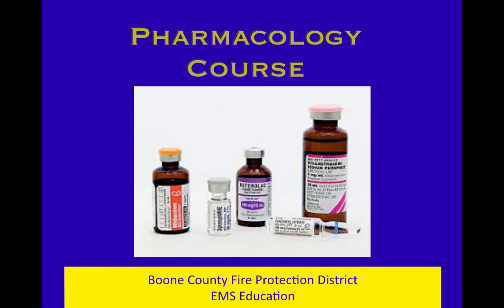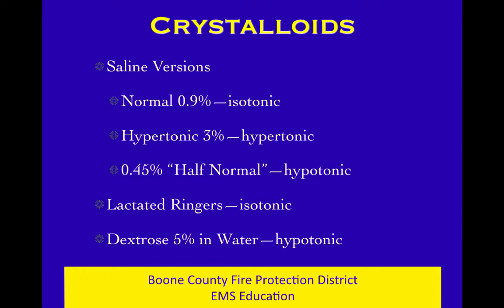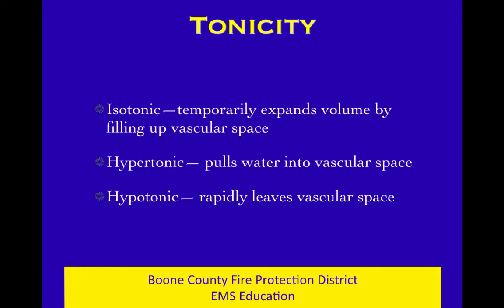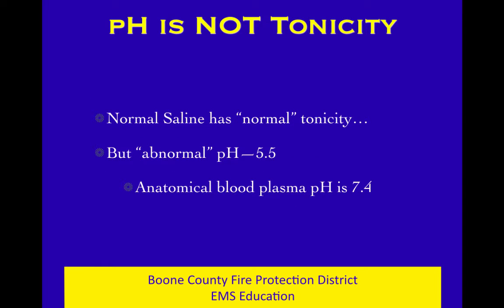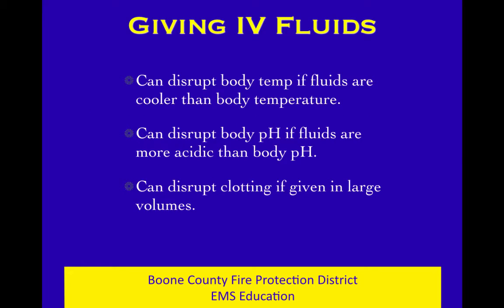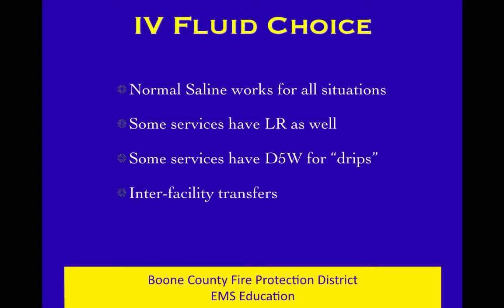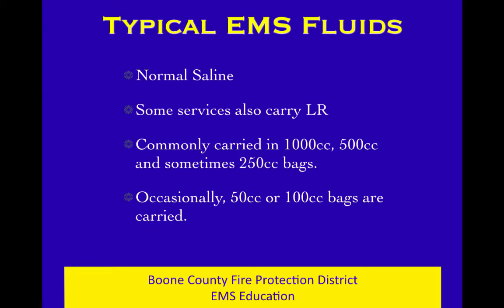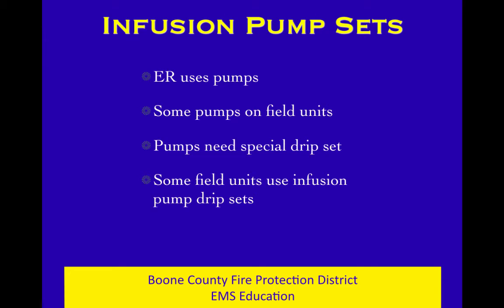Pharm 2 Fluids and IV Setup